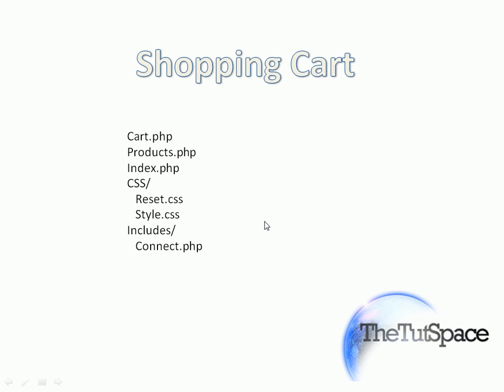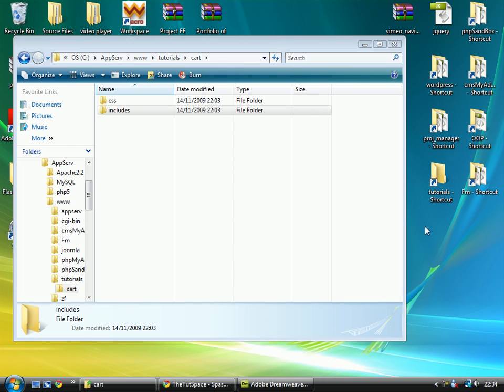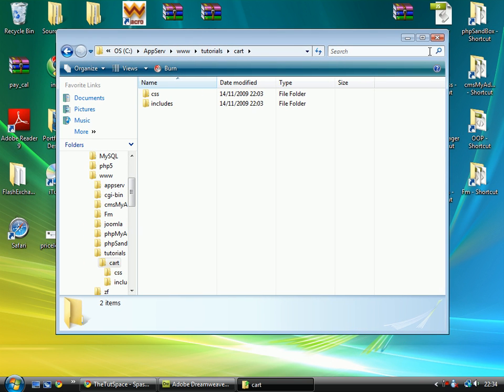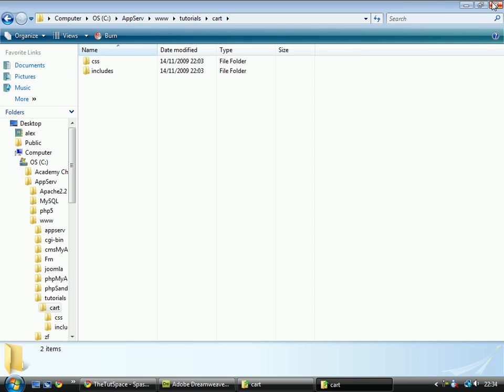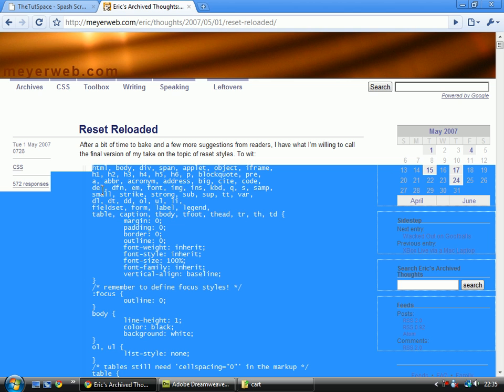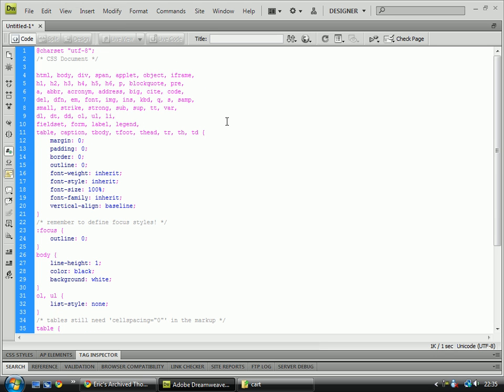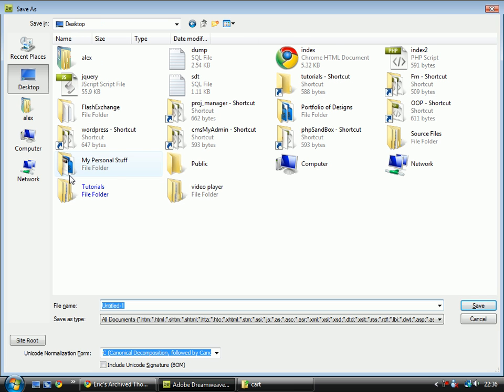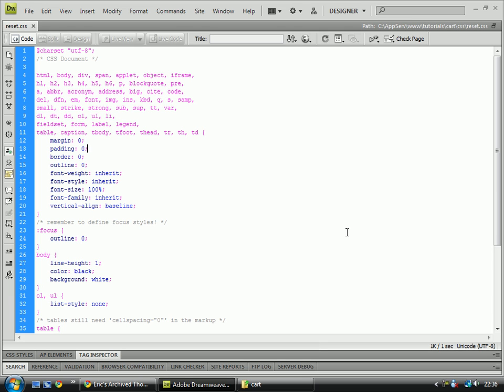PHP & MySQL - Shopping Cart - 01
Alex covers the basics of building a Shopping cart in this PHP and MySQL tutorial Series.